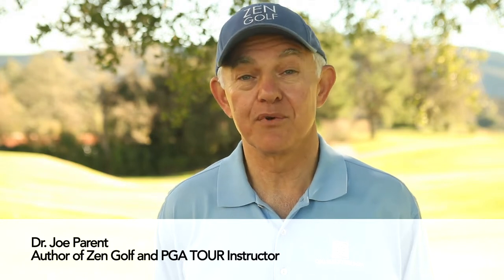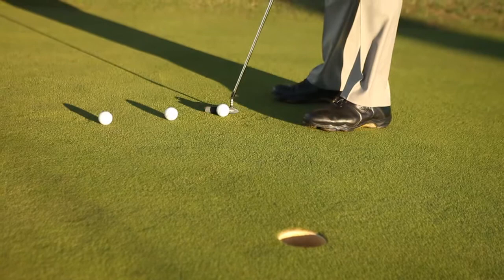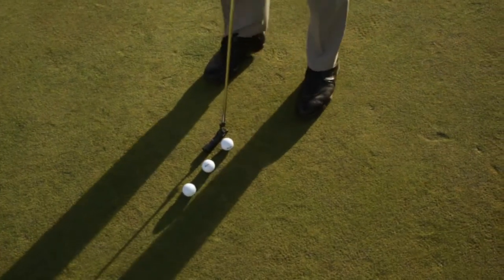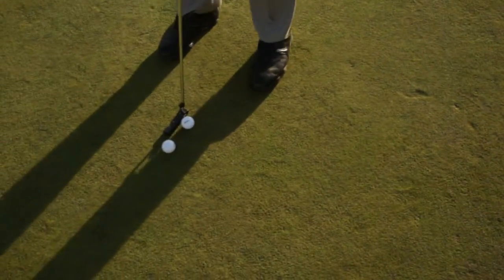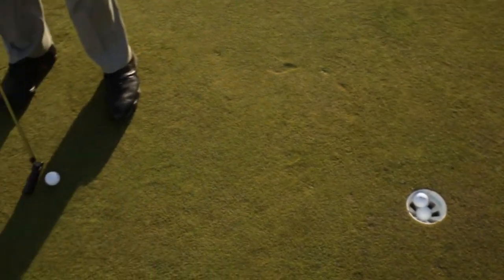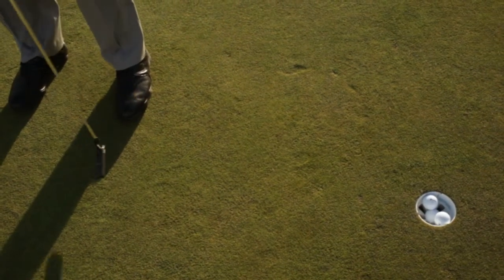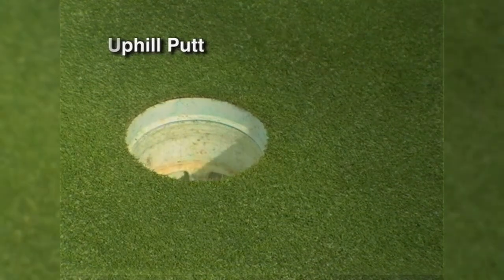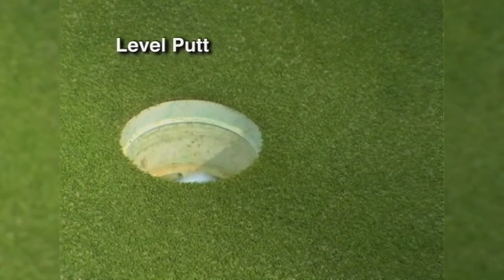Pour, Trickle & Pop Drill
From the book HOW TO MAKE EVERY PUTT by Dr. Joe Parent